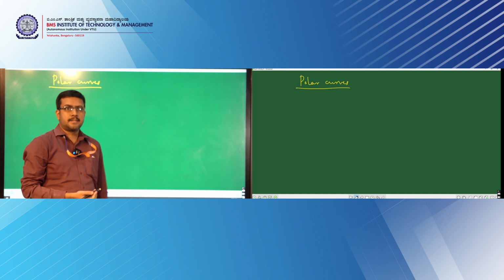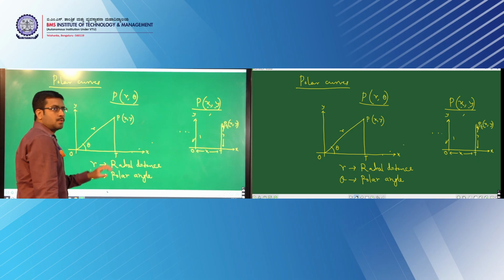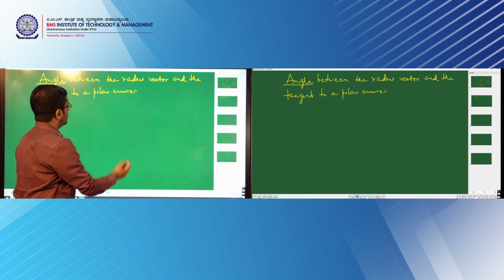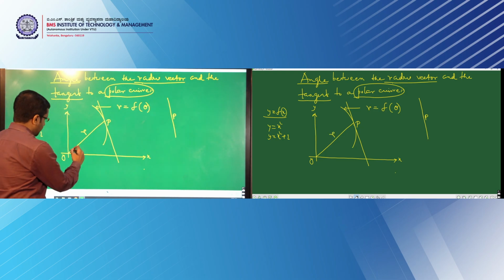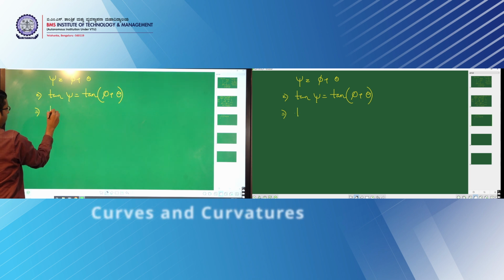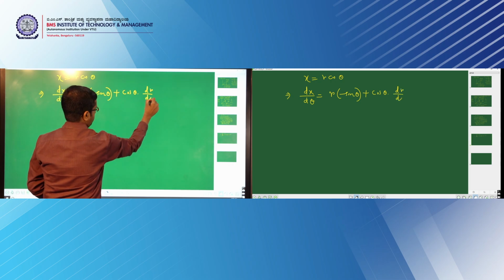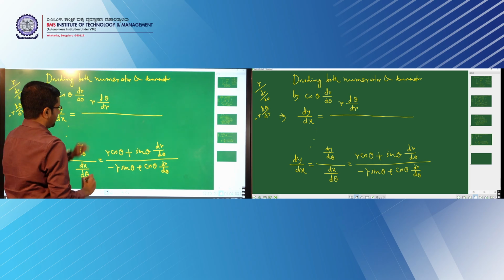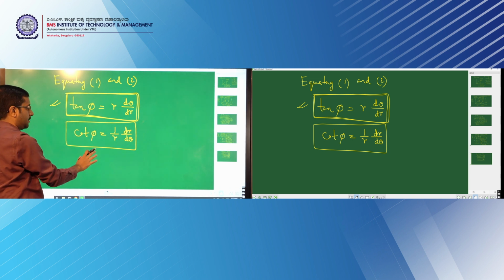Polar Curves (Maths) -01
Dr. Arnab Bhattacharya
Maths I Sem (Pcc) - 1st Sem- Polar Curves (Maths)